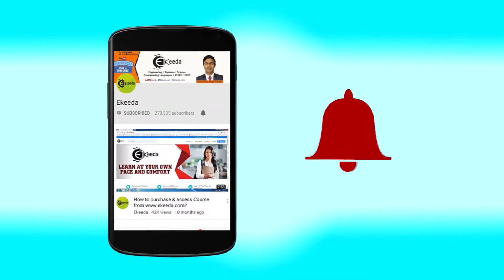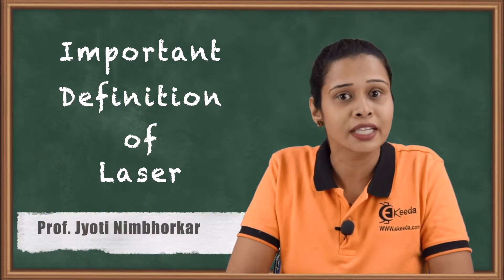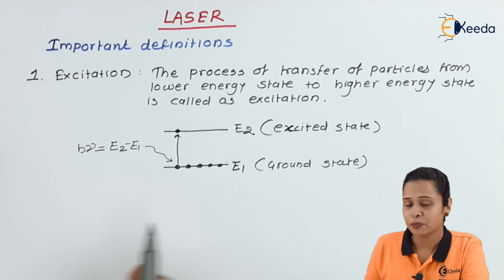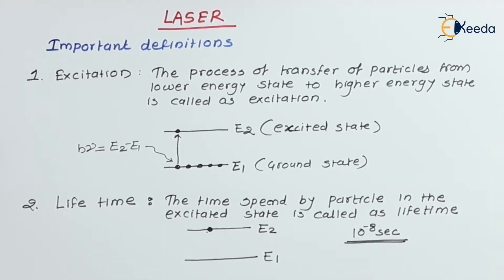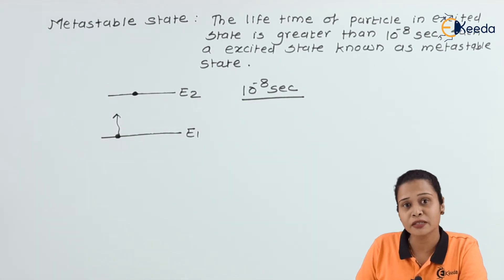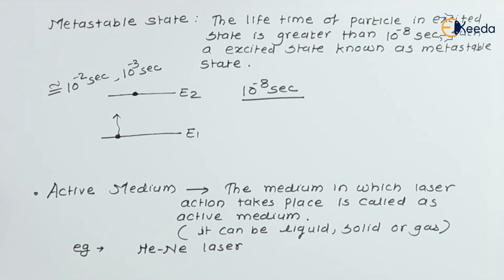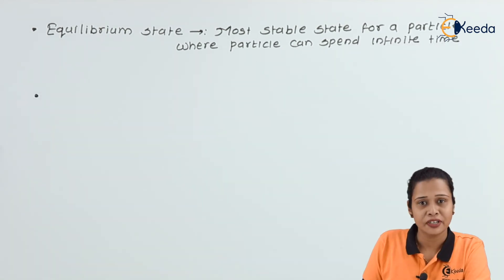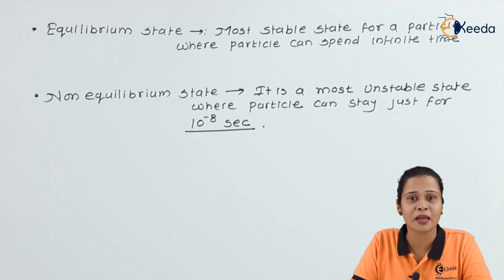Important Definition of Laser - Laser - Physics 2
Video Name - Important Definition of Laser

Chapter - Laser in Physics

Happy Learning!